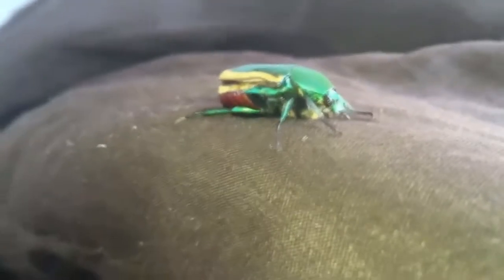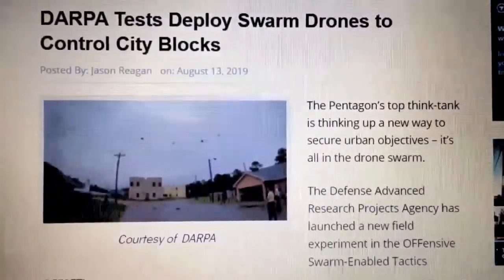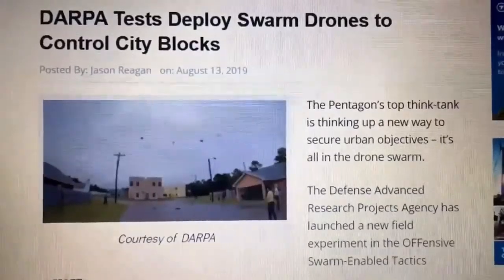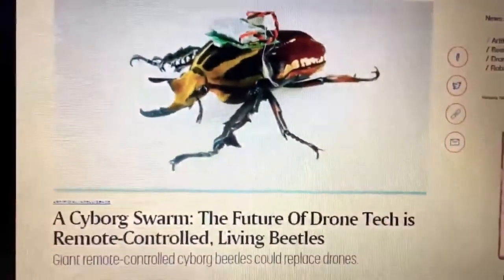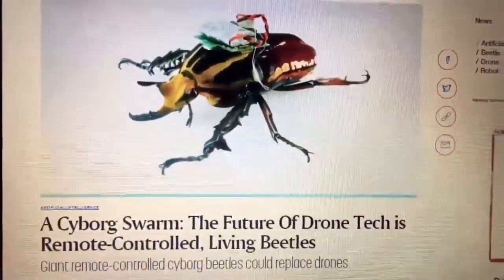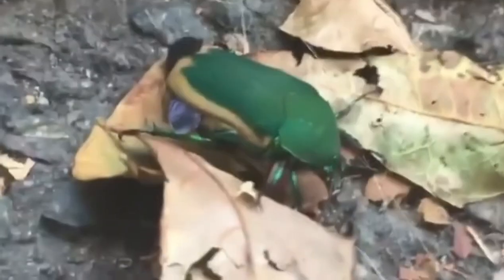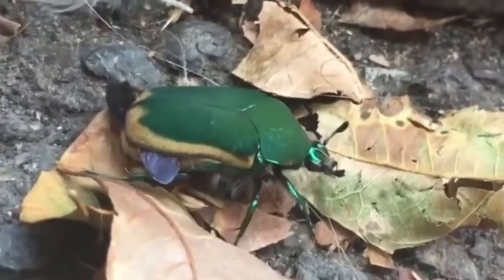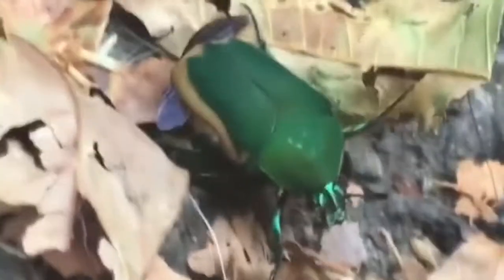DARPA Drone CAUGHT SPYING on ProjectLadybug ?!?!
#2016 : On the morning of Frank's Federal Building protest (week #2), a DARPA drone stops by to say, um, hello!?! Or maybe it's the cia ??? EitherWay it was CREEPY !